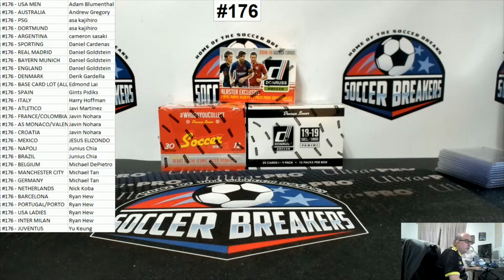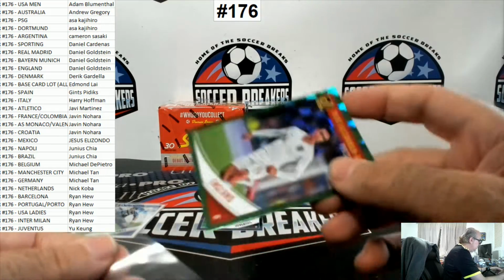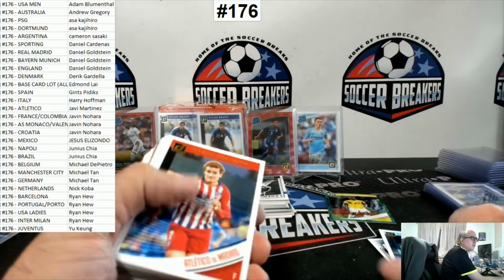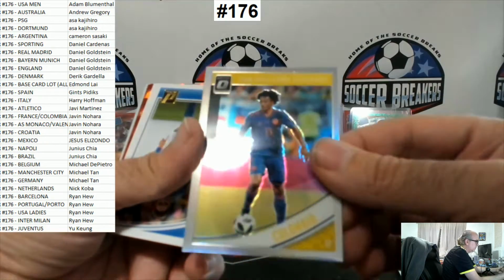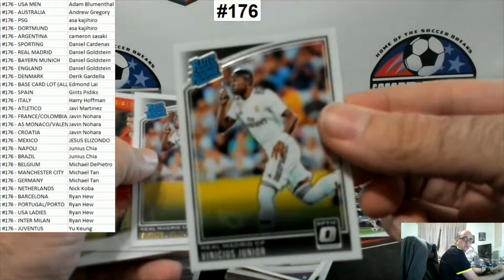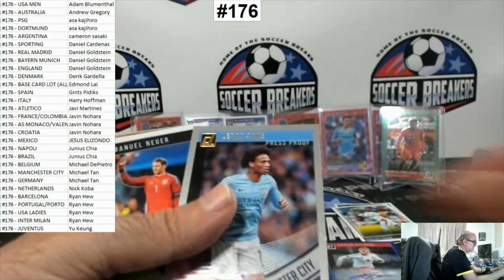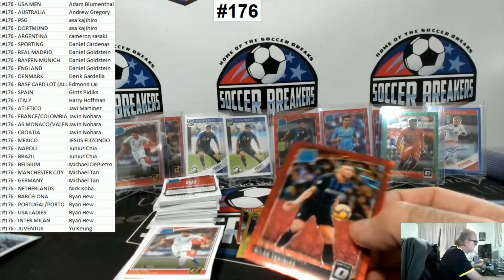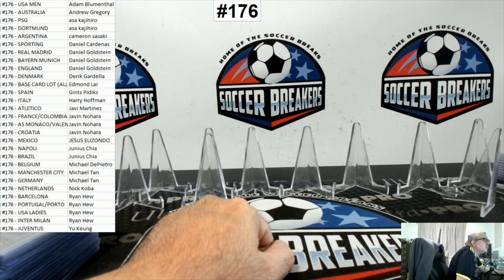2018-19 PANINI DONRUSS SOCCER 3 BOX MIXER (HOBBY, JUMBO, BLASTER) PICK YOUR TEAM PYT BREAK #176